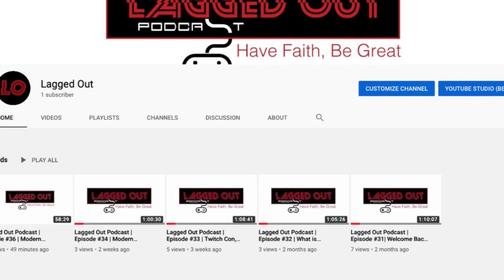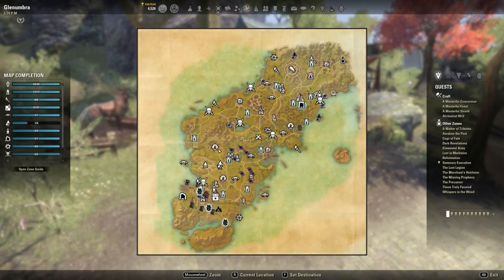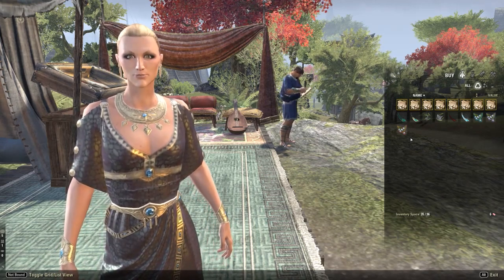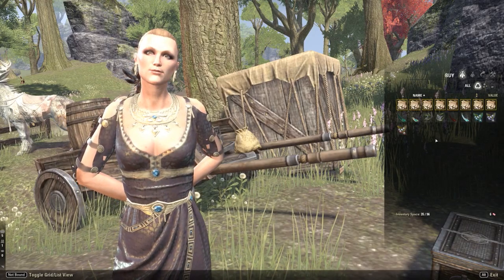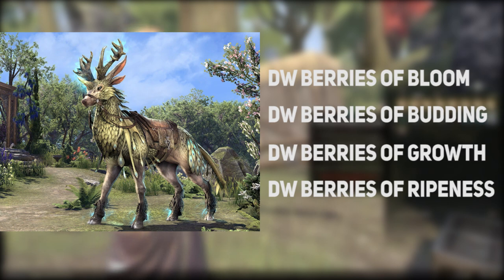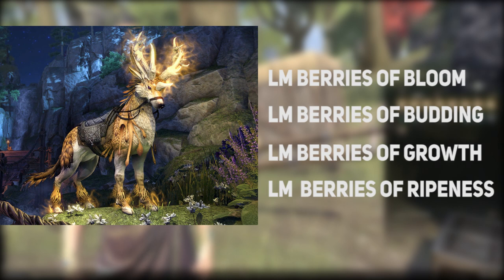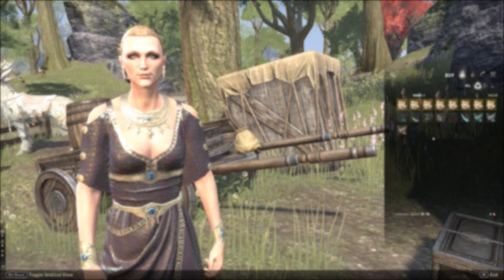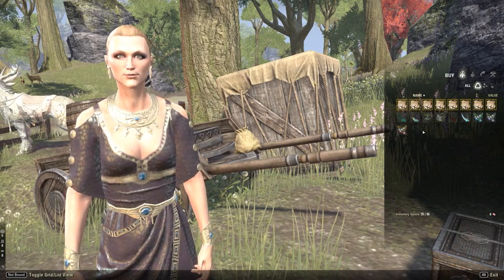The Elder Scrolls Online | Indrik Mount Guide | How to get all the Variants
Heyo everyone!

Welcome to my Indrik Guide in ESO. In this video I help you answer all the questions you have about how to get the indrik mount in ESO and the variants.